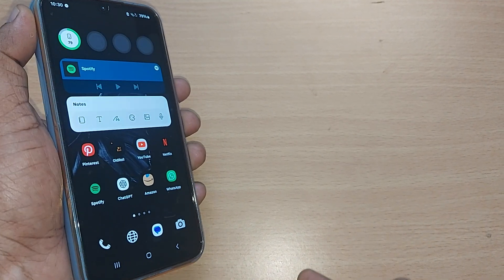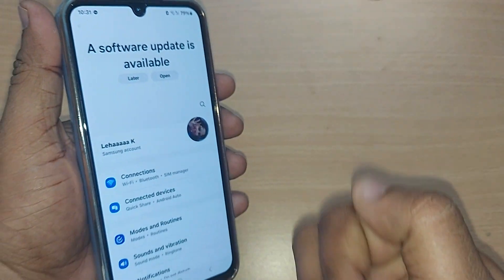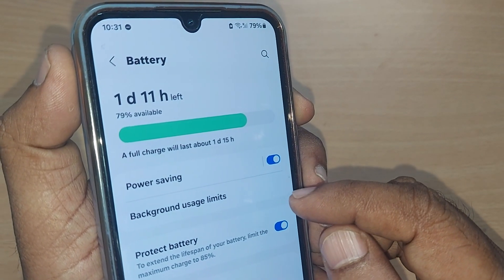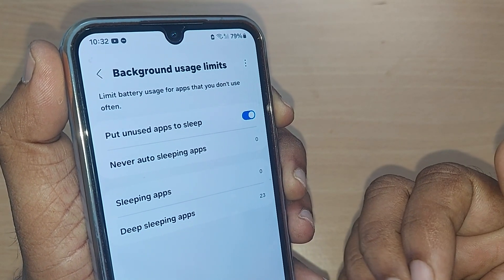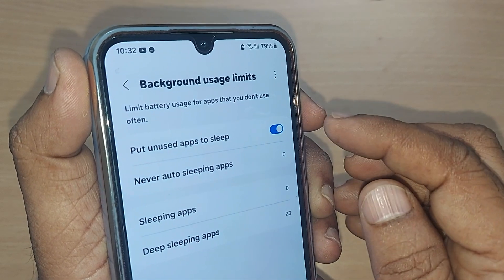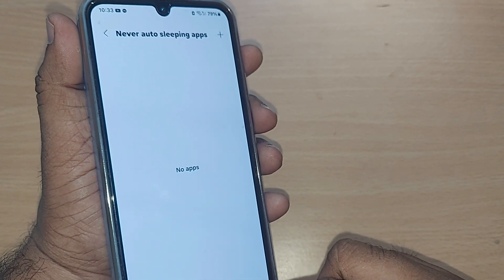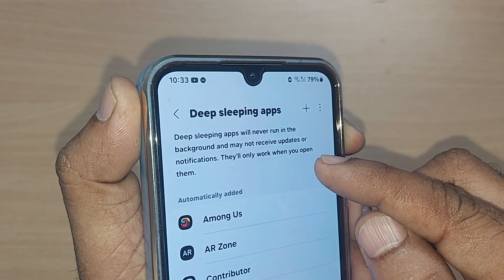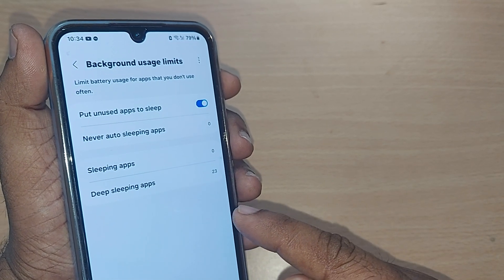samsung galaxy: how to set background usage limits for better battery life